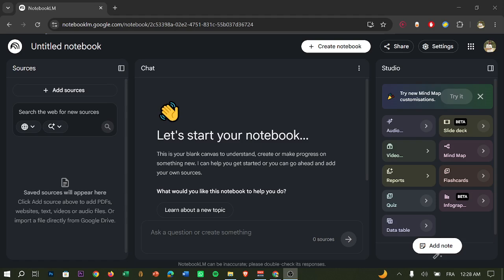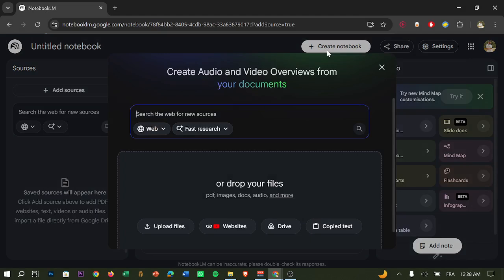How To Edit an Infographic in NotebookLM! Tutorial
Today we talk about notebooklm infographic,notebook lm,infographic notebooklm,notebooklm tutorial,edit an infographic in notebooklm,notebooklm infographics